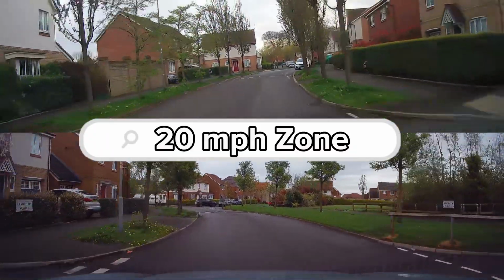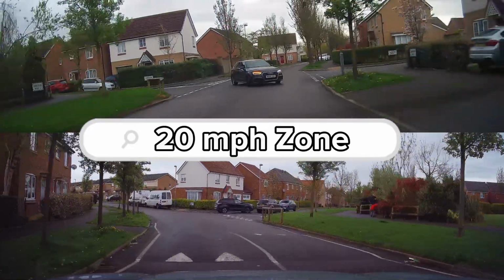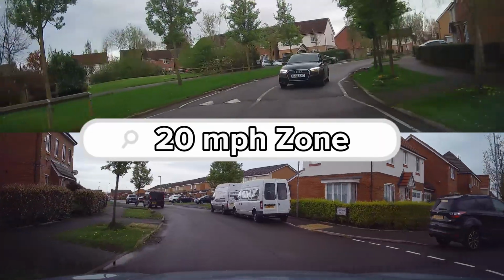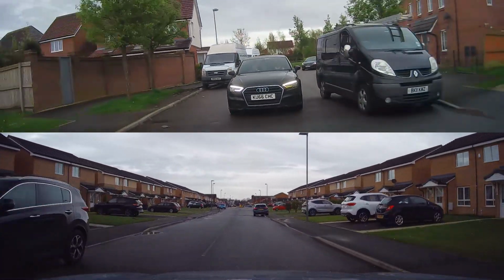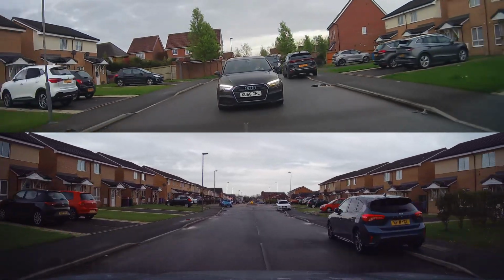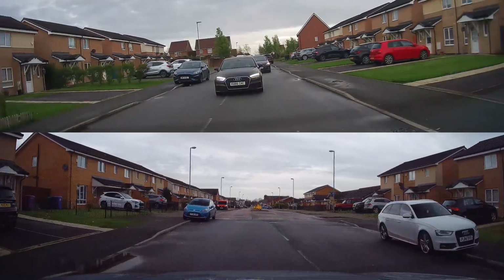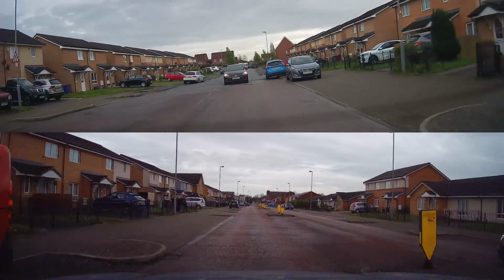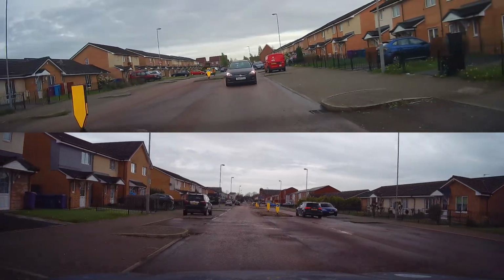Are Learner Drivers The Only Ones That Do 20 mph in 20 Zones - Driving Lesson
Driving instructors spend alot of their working week on the road and it seems like everytime our learner drivers are driving we are constantly being overtaken by other drivers - but why?

Very often the learner driver is staying within a 3 mph tolerance of the maximum speed limit or driving to the conditions of the road ahead, this may be slightly slower if the road is congested with lots of traffic or there seems to be alot going on to the learner and they assess it and decide on a slower speed limit to deal with everything.

So for the best part, those that often overtake a learner driver is speeding in that section of road and this can be anywhere from 10 mph to 20+ mph.
In this video the overtaking had no regard for the road signs telling them to keep to the left meaning that they cannot overtake in this section of road.

Canon EOS 250d
Triofo T130 3 channel camera
GoPro Hero 8
Synco Microphone